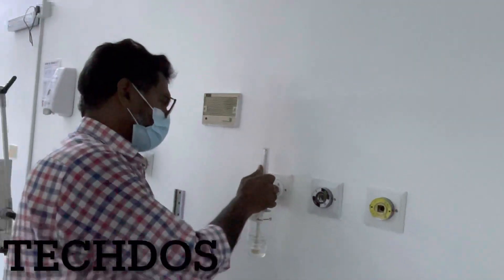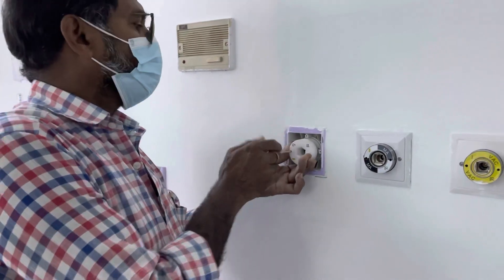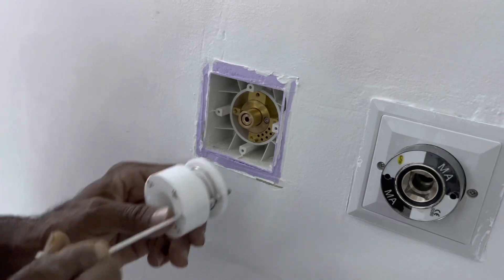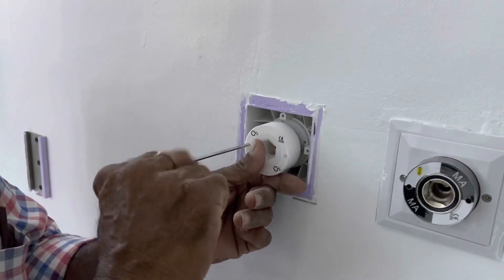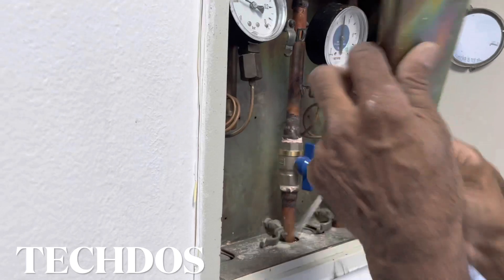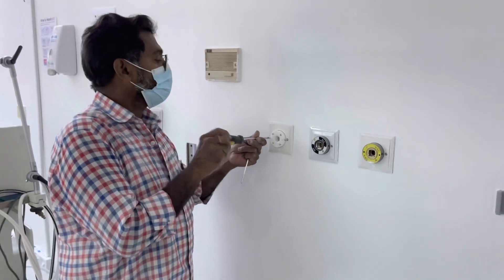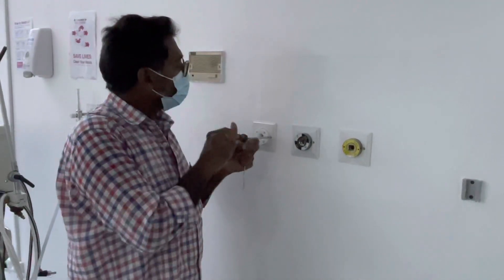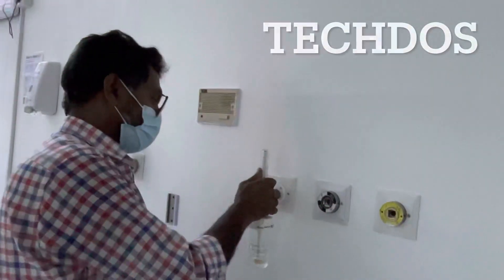Medical Oxygen Outlet maintenance | Hospital | Techdos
The outlets are using for delivering the gas pressure to inside the hospital for the patients
   From the outlet we are using the gas the help of a flowmeter or humidifier